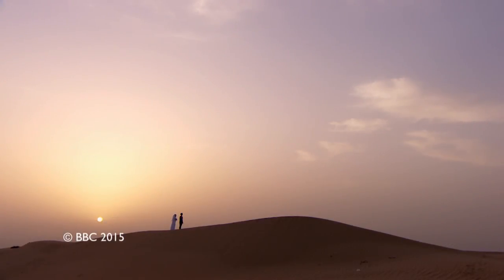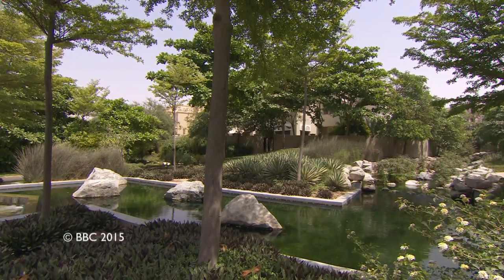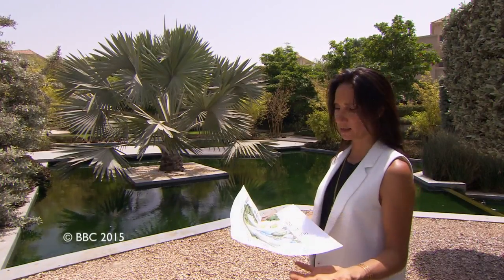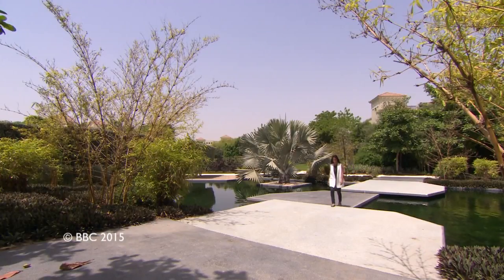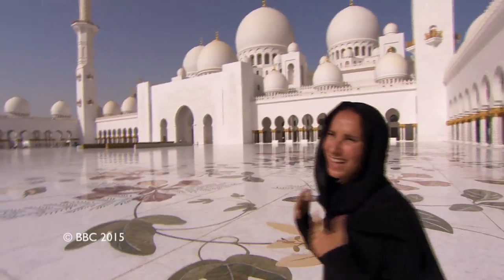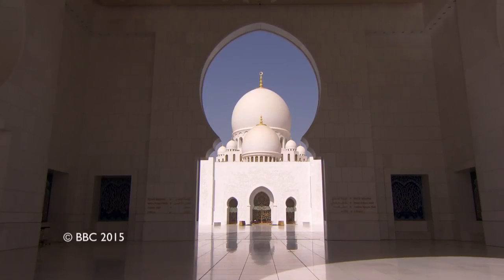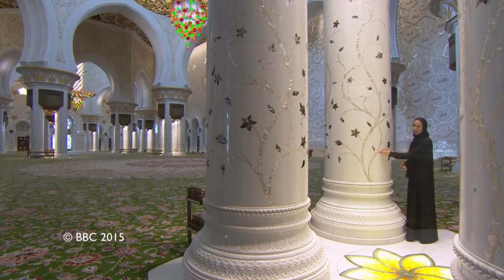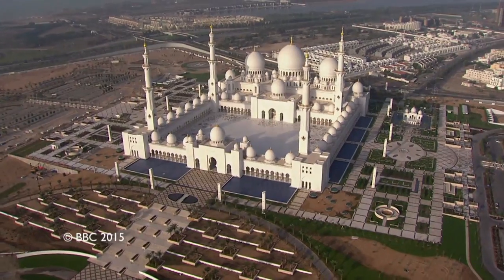Chelsea Flower Show - BBC Documentary